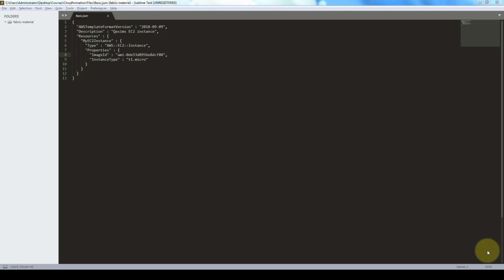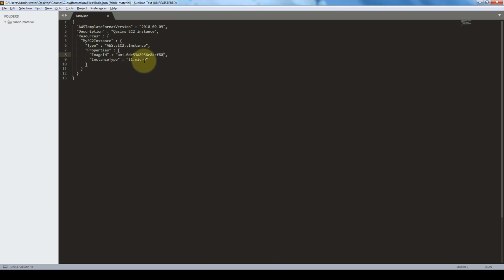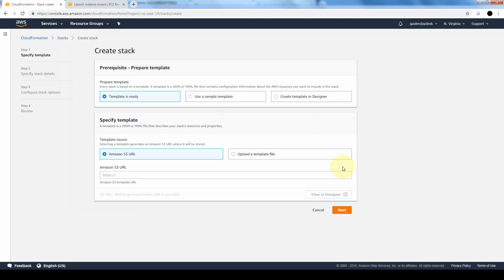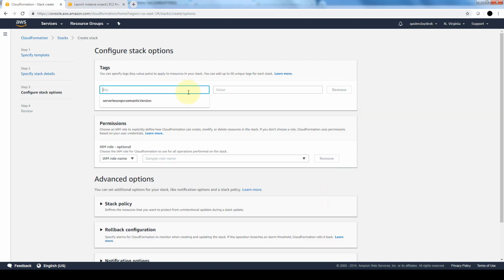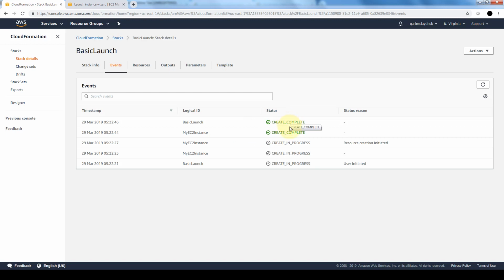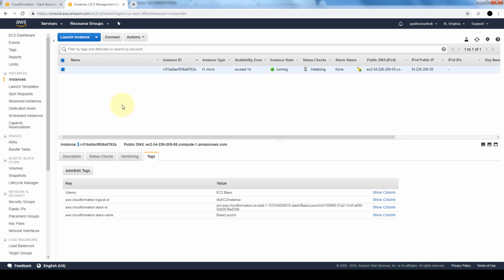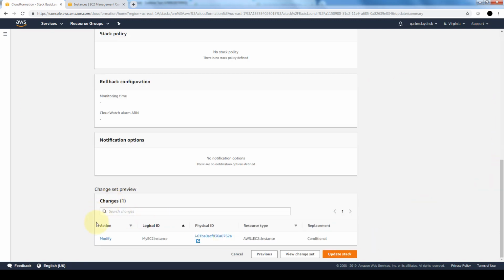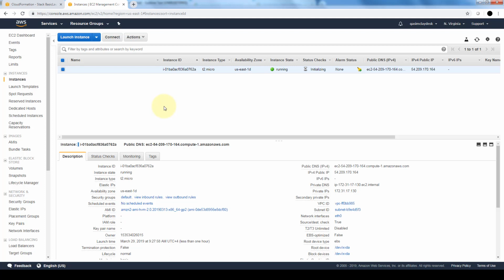CloudFormation Launching and modifying an EC2 Instance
How to launch and modify an EC2 instance through AWS CloudFormation